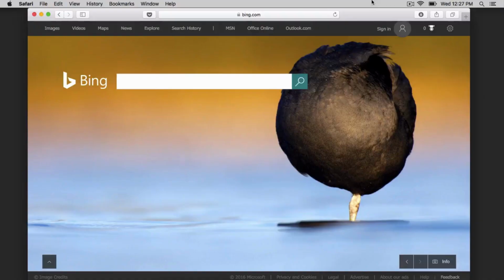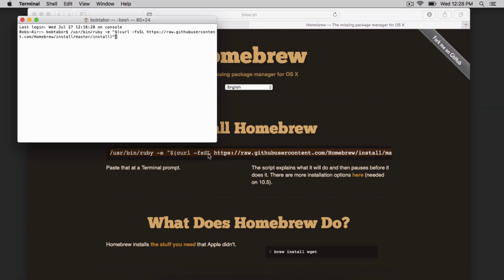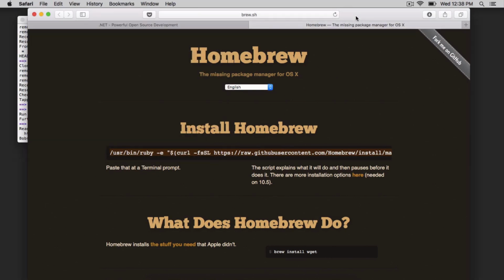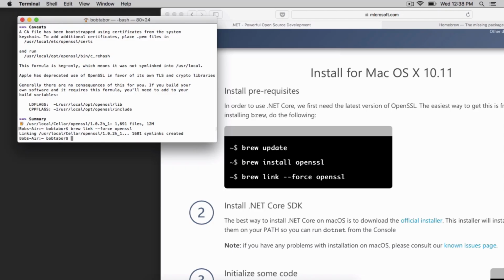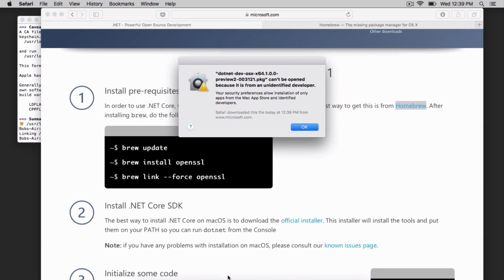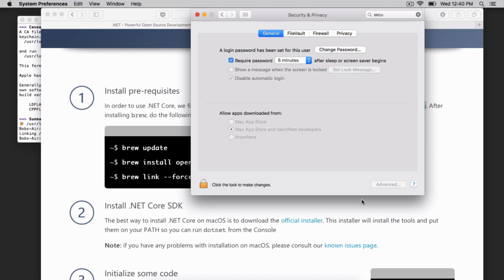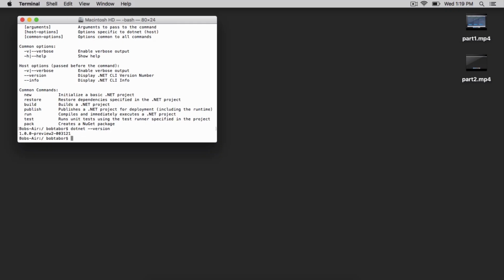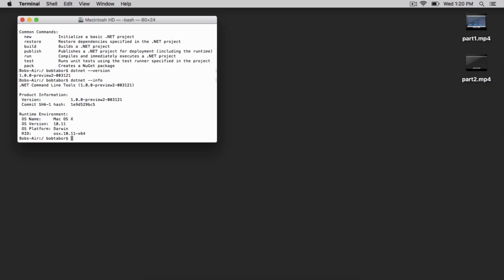.NET Core - Installing .NET CORE on Mac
Installing .NET CORE on Mac